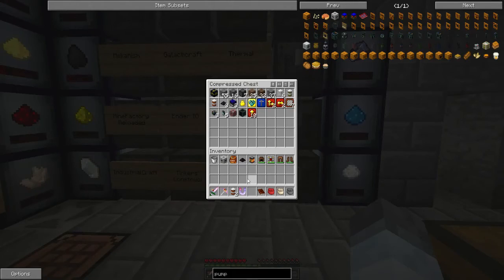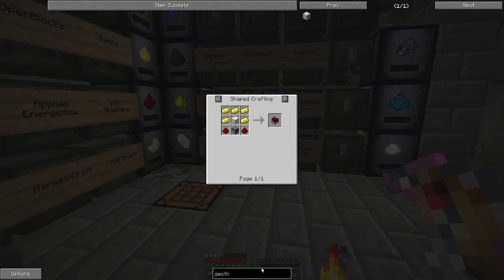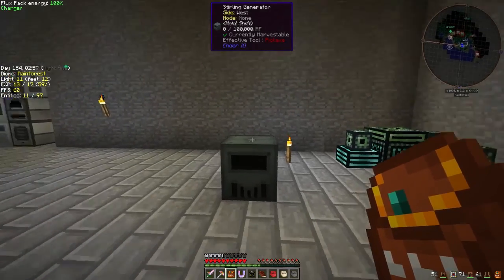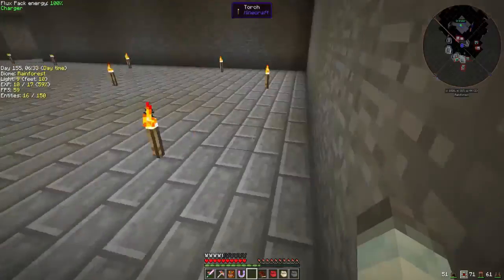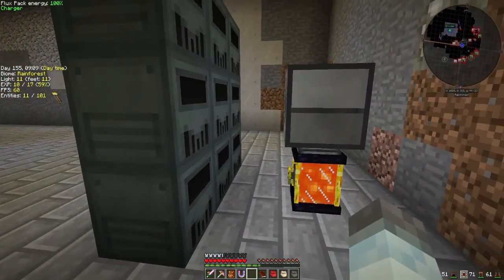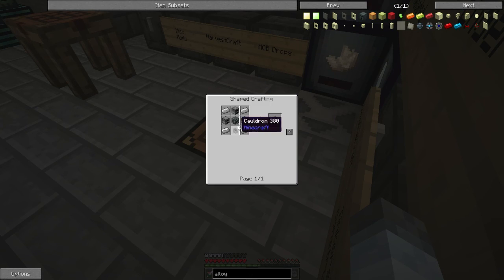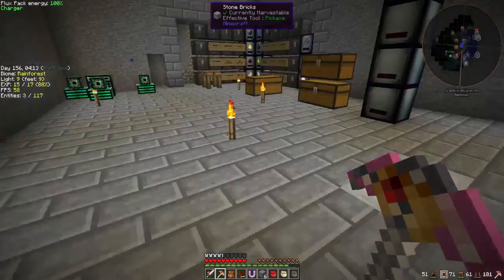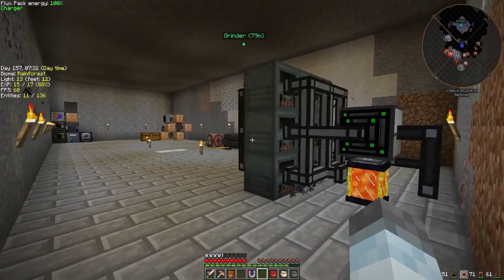Space Astronomy, Episode 16 - "Lava Power!"